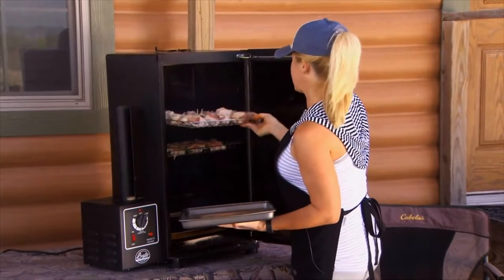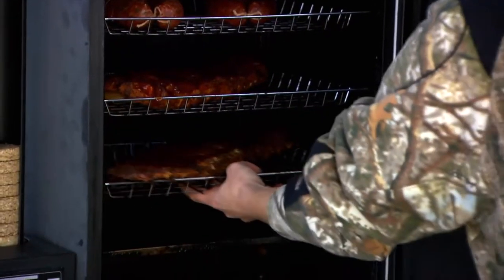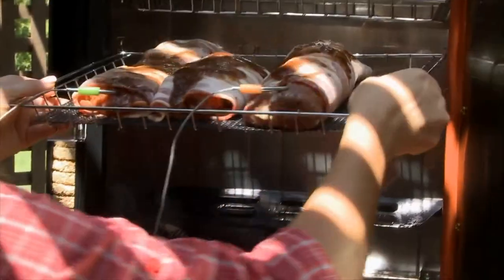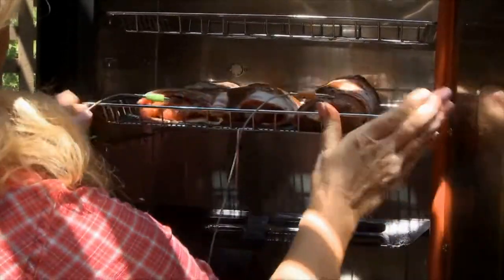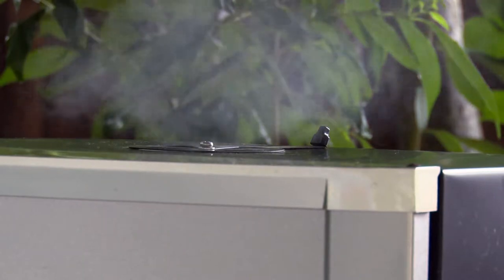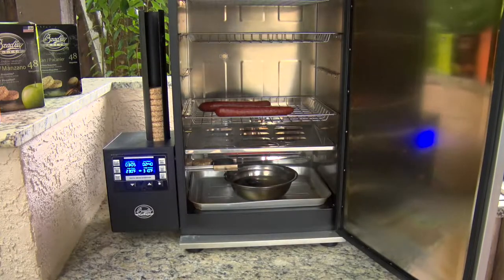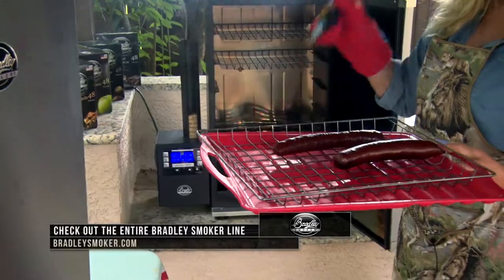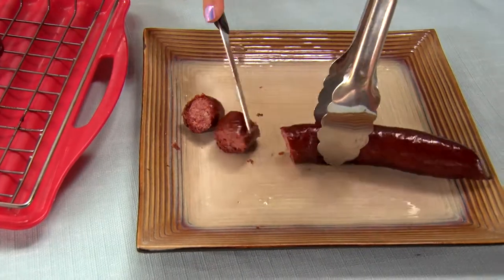How NOT To Overcook Venison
Smokers are a great way to not over cook venison.  It's one of our secrets and we thought we'd share it!